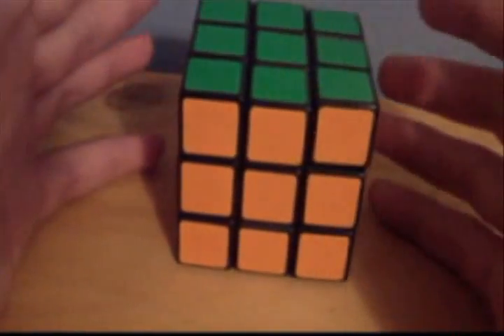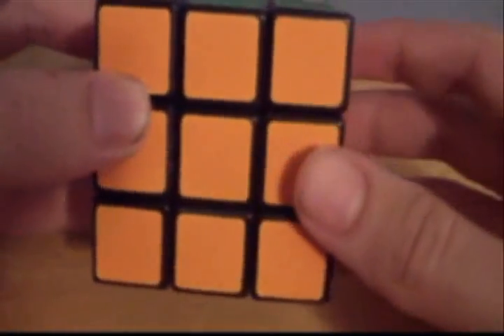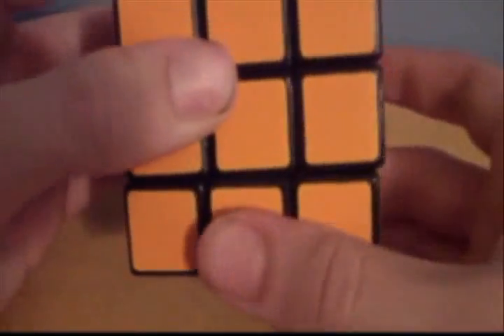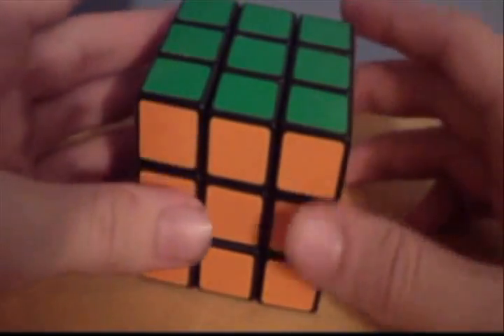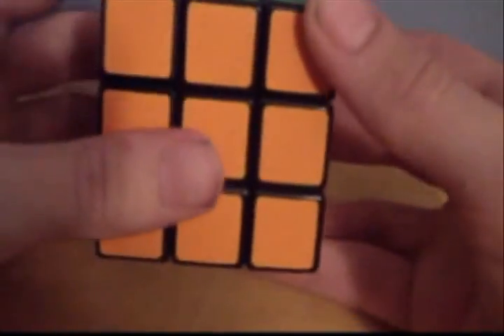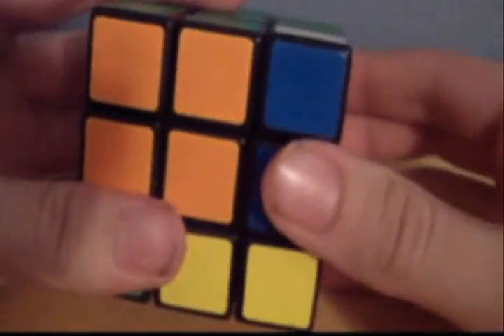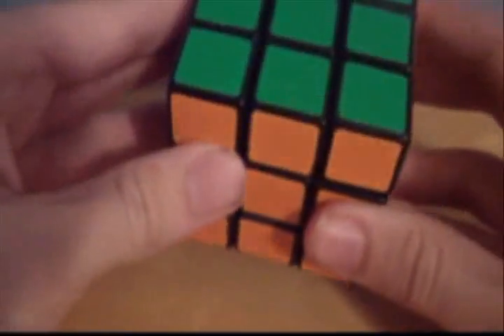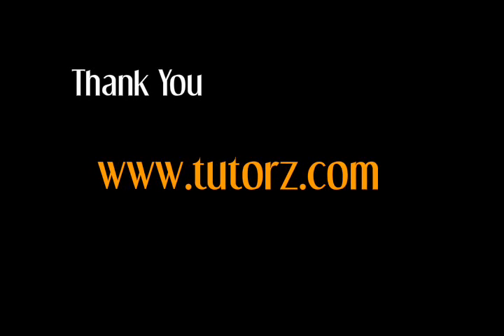How to solve a Rubik's Cube Part I - Tutorz.com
In 1974 the Hungarian professor Ernő Rubik invented the Rubix (Rubik) cube. He originally called it the "Magic Cube". In 1980 the Rubix cube became German Game of the Year. Since then, 350 million cubes had been sold worldwide, making it the world's top-selling puzzle toy.
This Tutorz.com video explains how to solve the rubix cube easily. for help with similar combinatorial problems.